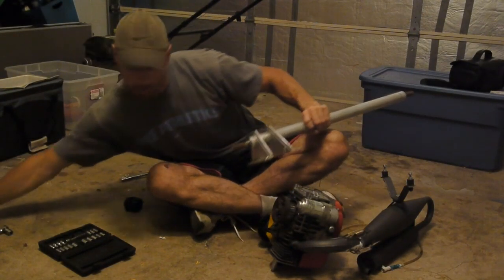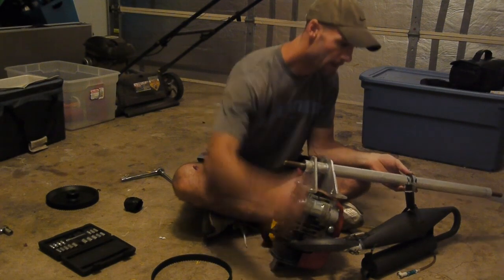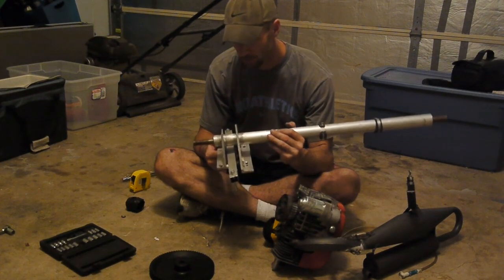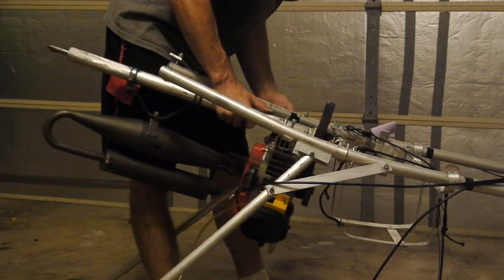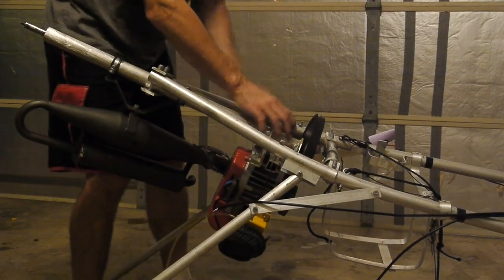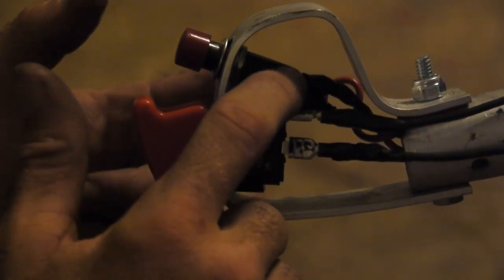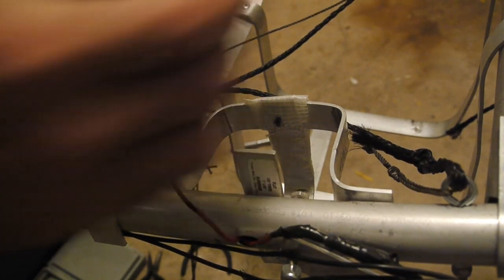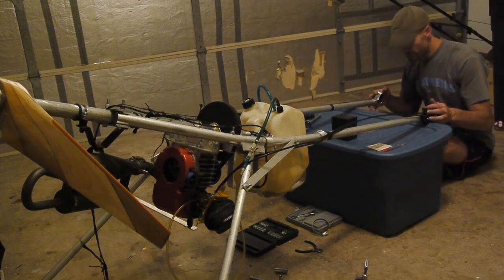How to Make a Foot Launched Powered Hang Glider (FLPHG)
How to Make a Foot Launched Powered Hang Glider (FLPHG) Part 4. This video shows the final construction and flight of my homemade powered harness.